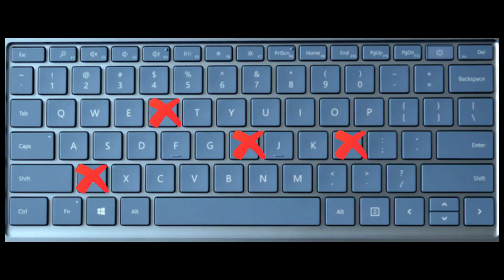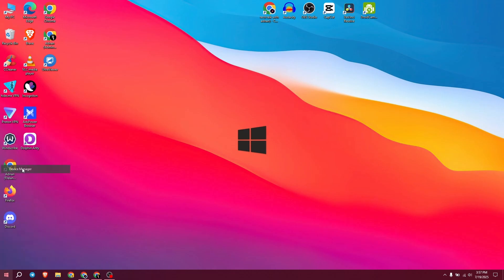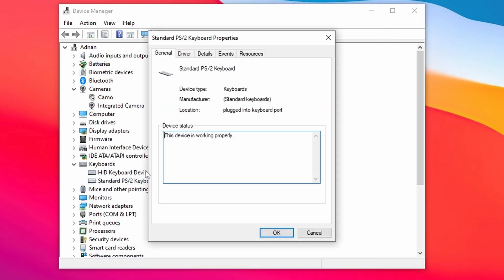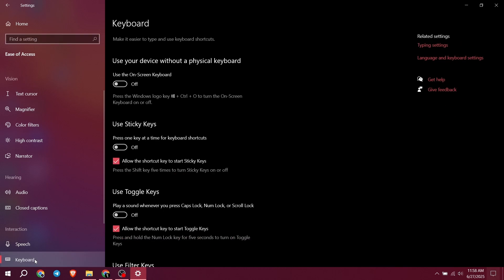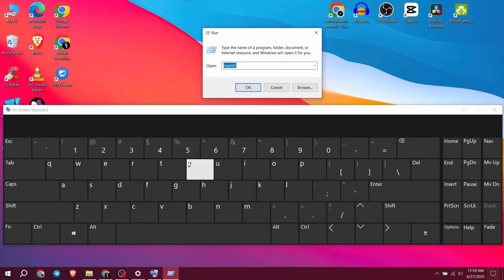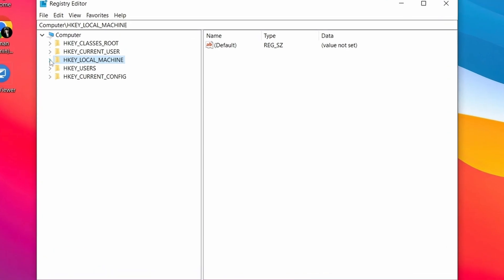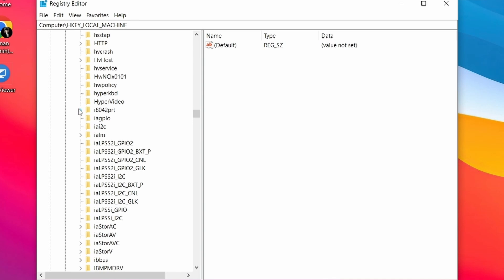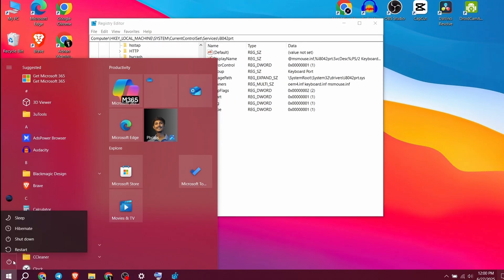Keyboard Not Working? Fix Some Keys Not Responding on Laptop (Windows 10 & 11)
Struggling with a laptop keyboard not working?
In this quick guide, I’ll show you exactly how to fix keyboard keys not working on any laptop—no expensive repairs needed! Whether your entire keyboard is dead or specific keys aren’t responding, these proven solutions work for Windows 10/11, HP, Dell, Lenovo, and more.

This method helps you fix issues like “keyboard not working” so you can type smoothly without any interruptions.

Is your laptop keybord not working? This tutorial solves all keyboard not working issues fast! Discover why your keyboard keys not working and how to fix laptop keyboard keys not working permanently. Whether keys are stuck, unresponsive, or dead, these 2025 solutions work for ASUS, Acer, MacBook, and Windows 10/11. No need for repair shops—fix keyboard not working errors yourself with safe, step-by-step methods.